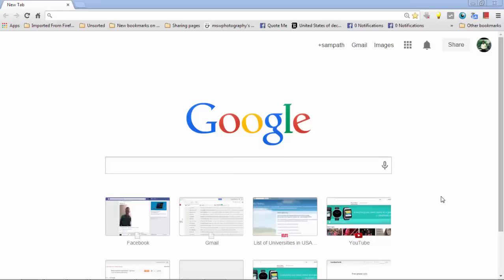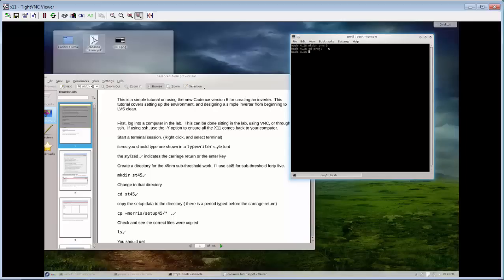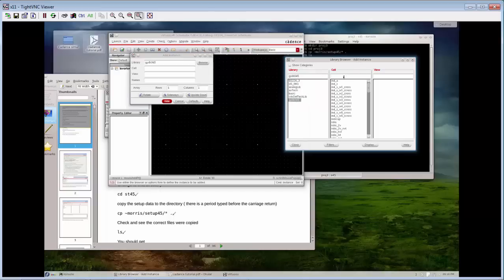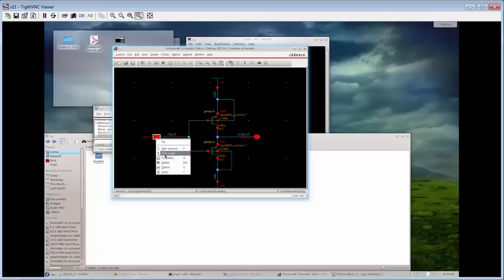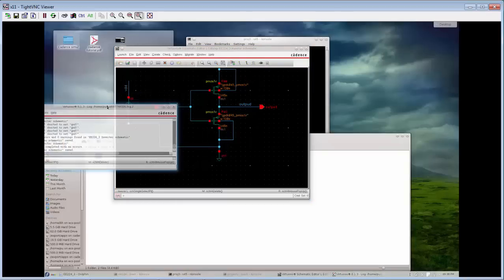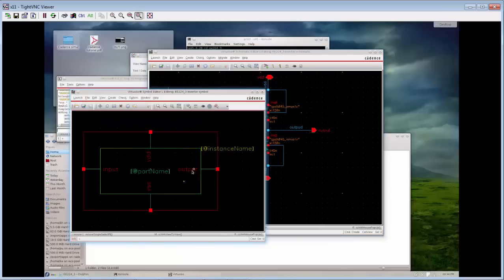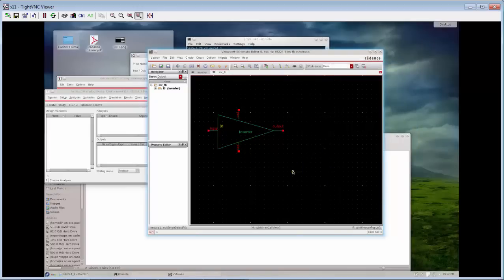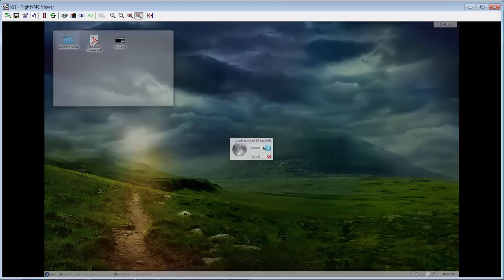Cadance Tutorial FUll - September 2014.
One video! All about doing schematics and execution!